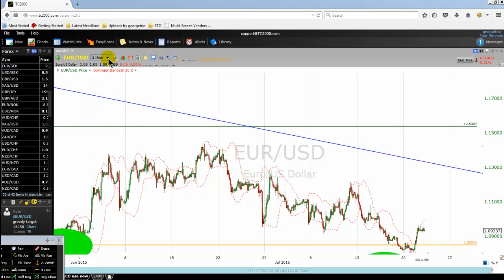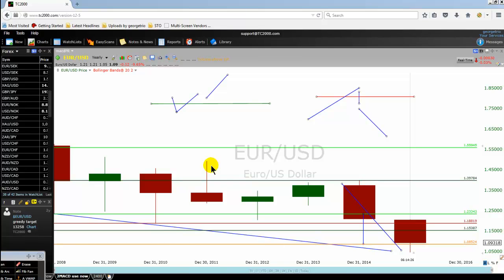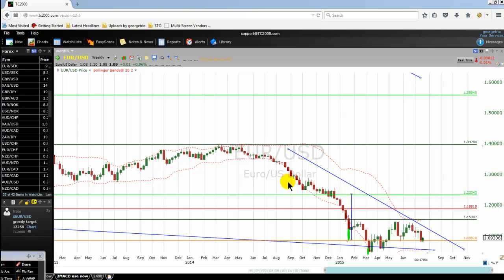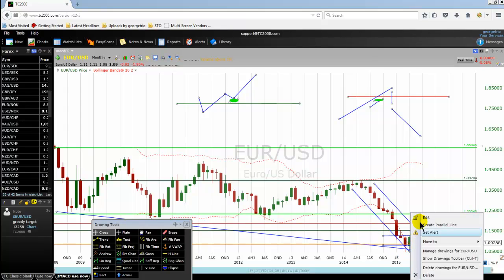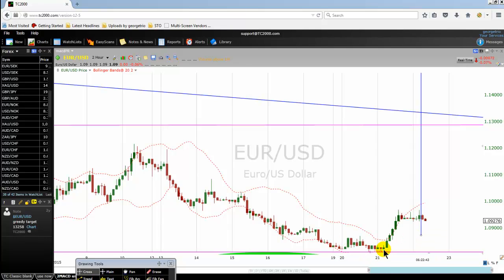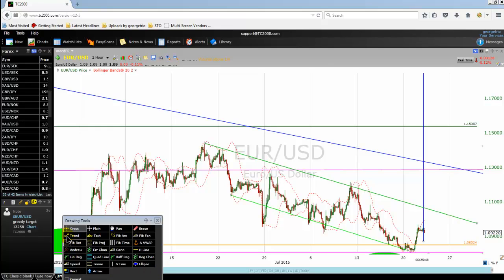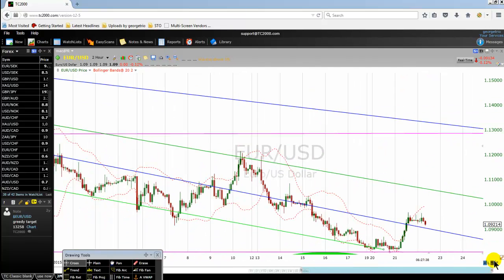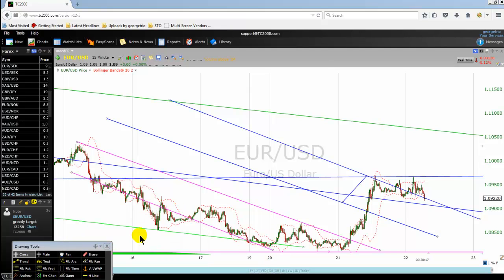An Ordinary Forex Trader explains His Trading Method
A Forex day and swing trader reveals his unique currencies trading method.  He also discuss the steps that he follows to make accurate trading decisions and avoid common FX trading mistakes.
Discover more effective trading tips.

goo.gl/B5HLQP